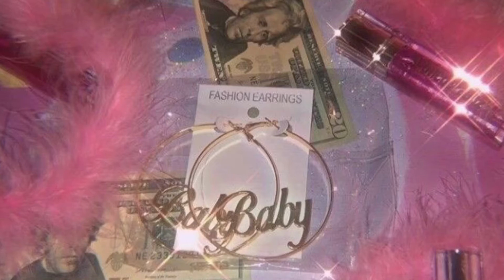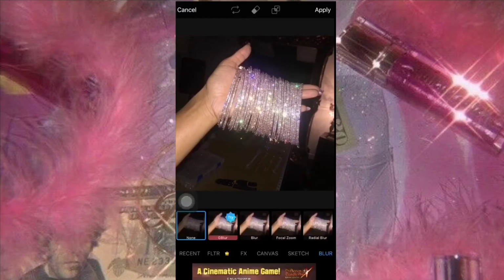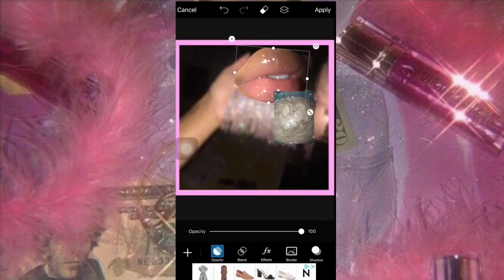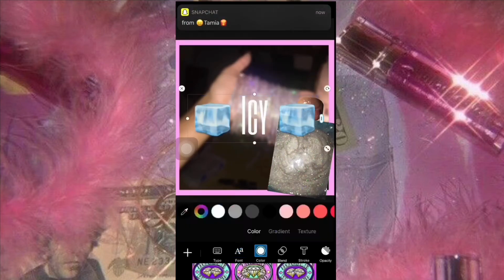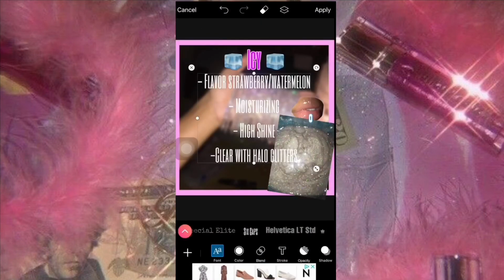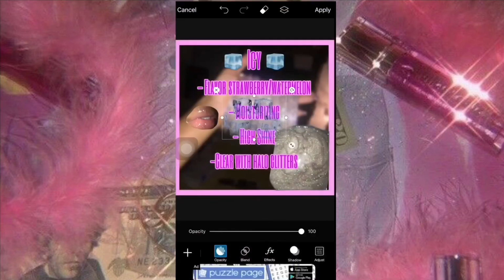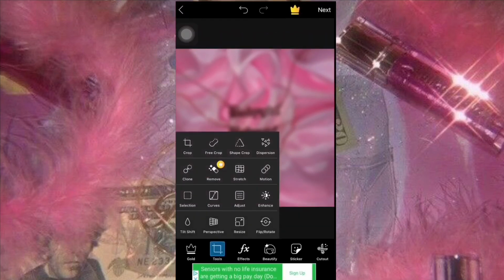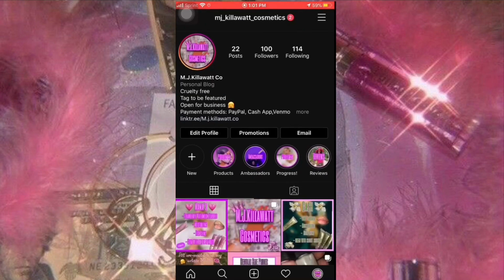Lip Gloss Flyer and Highlight Cover || Tutorial || Marisayshey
Hey everyone, in this video I’ll be showing you how I make my lip gloss flyers and highlight covers for my lip gloss business page. I hope this will be help for you🥰.

Apps used: PicsArt and We ❤️ it

Song: City Of Angels - Lakey Inspired